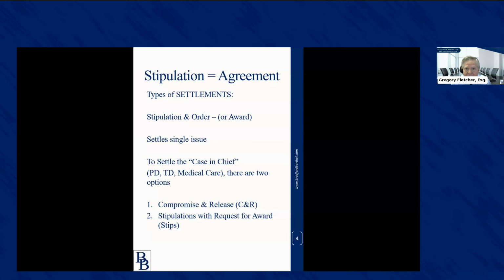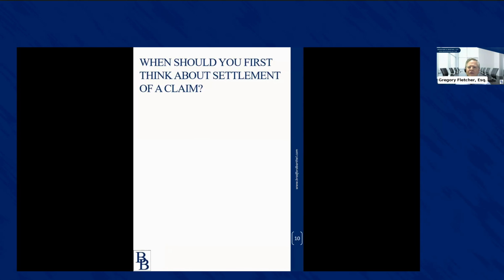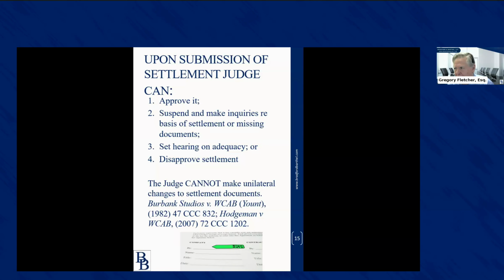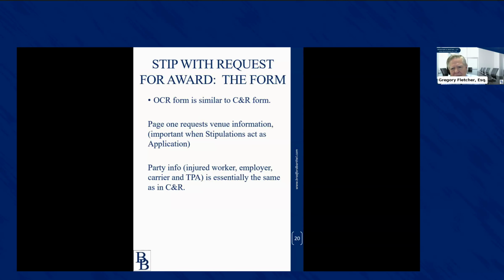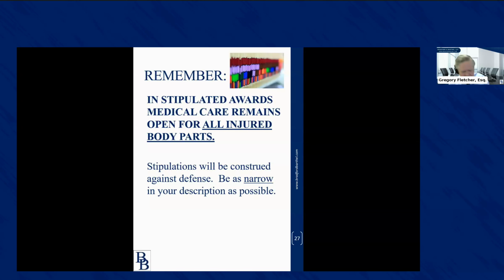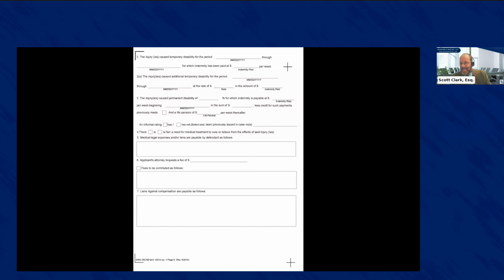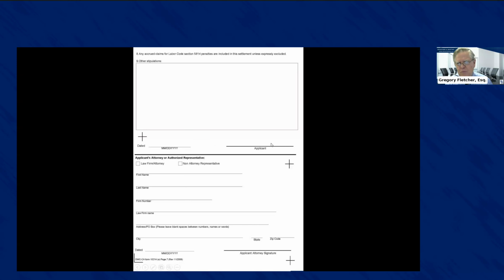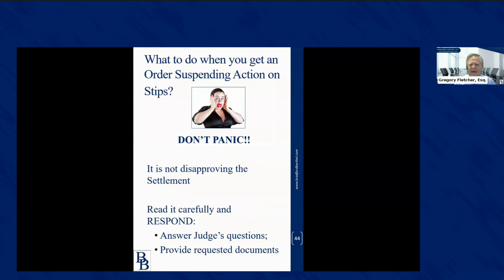Bradford & Barthel - Practical Tips for Drafting Stipulations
Greg Fletcher provided essential insights on how to artfully draft Stipulations. Mr. Fletcher’s presentation explores what to do AND—perhaps more importantly—what NOT to do when drafting settlements. Topics include:

- California Workers' Compensation Defense
- Stipulation = Agreement
- Advantages of C&R
- When not to settle by compromise and release
- When should you first think about settlement of a claim?
- All settlement must be approved by a WC administrative law judge
- Tools used by WC administrative law judge to assess adequacy
- Claims examiner's best tools to establish adequacy of settlement
- Labor Code Section 5814(c)

(this site might not load on older browsers; please use Chrome or ensure your browser is updated)